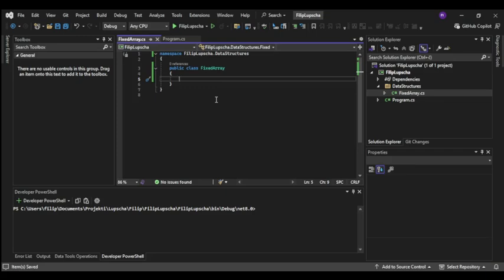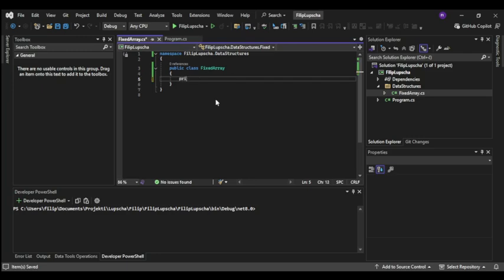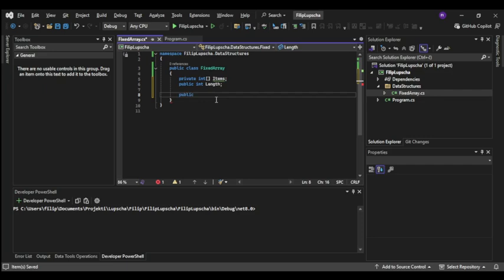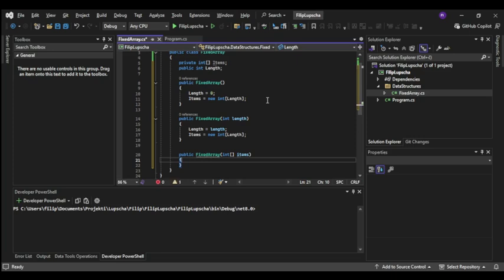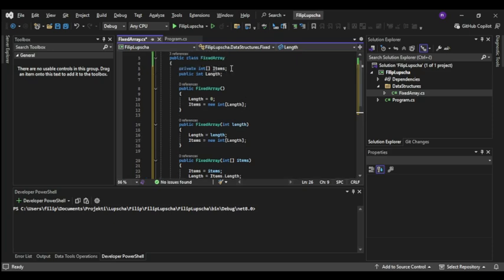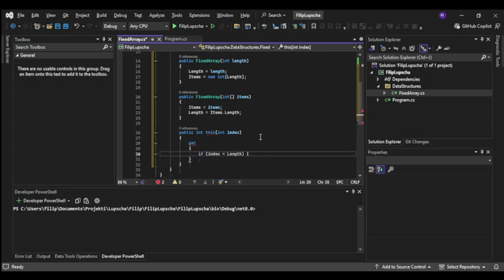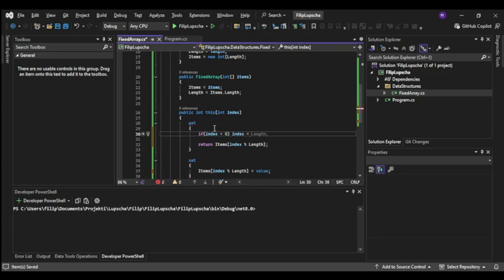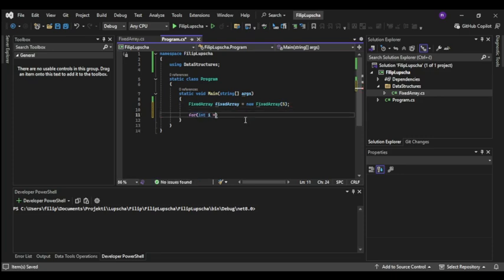FixedArray (1) - Basic structure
Here we define our own class called FixedArray. This is an array where we have a set of elements and the number of elements cannot change in the array. Since array is already a built-in data structure we will use the built-in array to define our own array of integers. We will define elements of a fixed array and constructors and a set & get method.